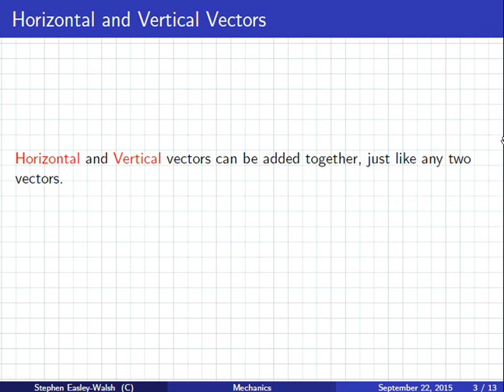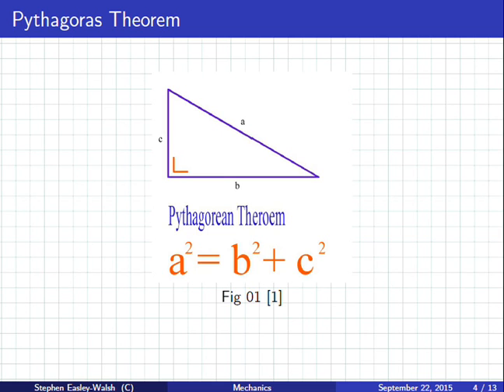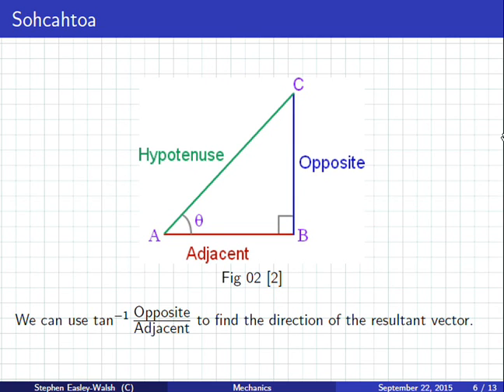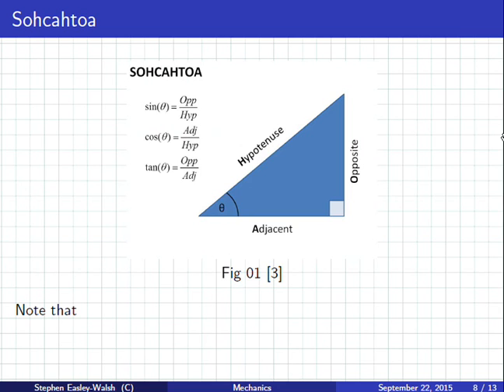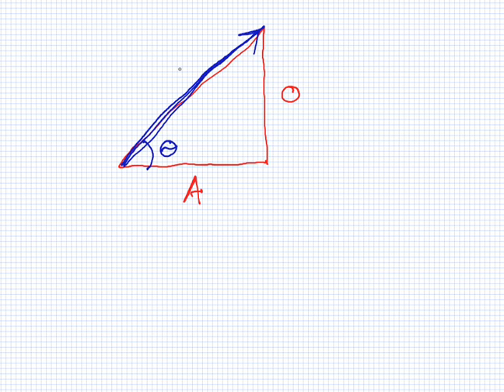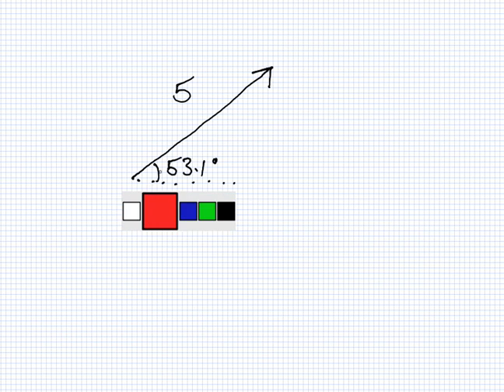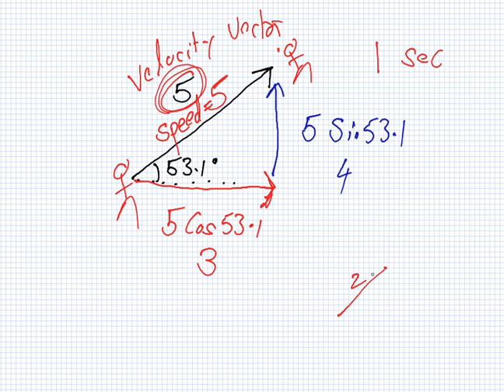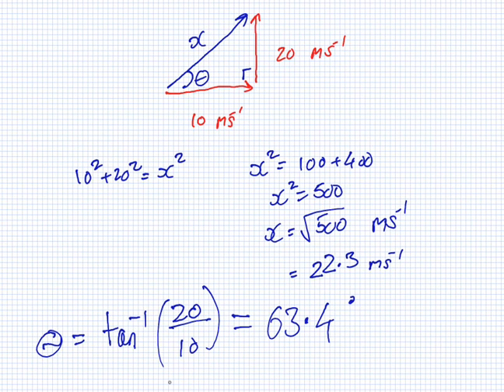Lecture 4; Resolving Vectors NCUK DIFC Syllabus